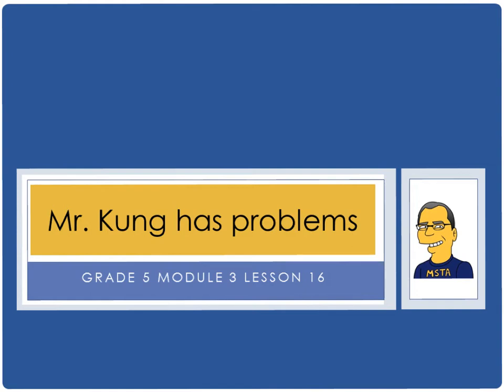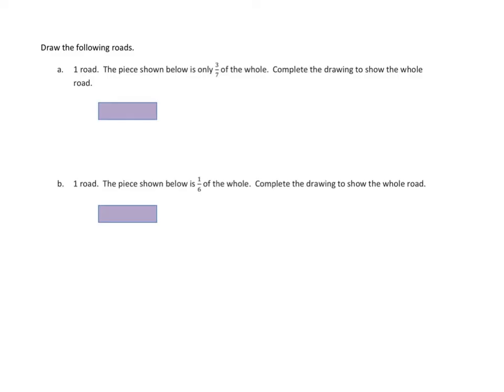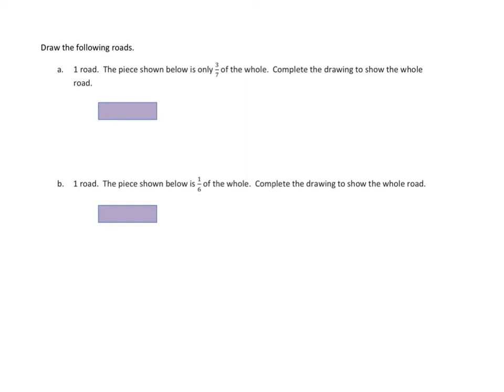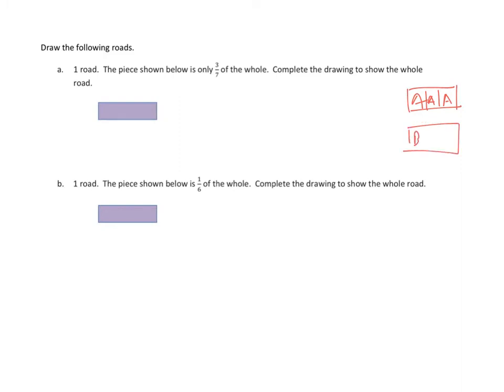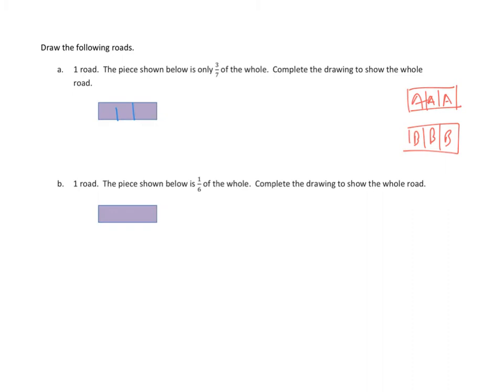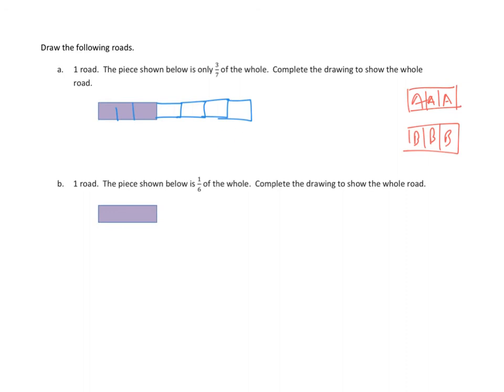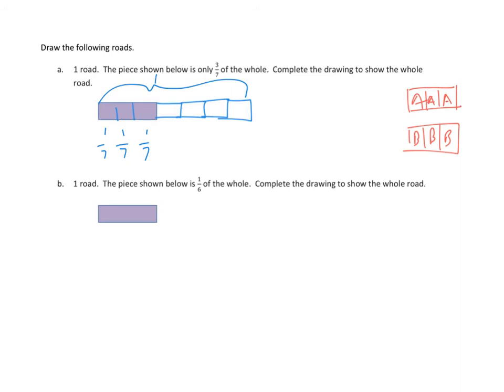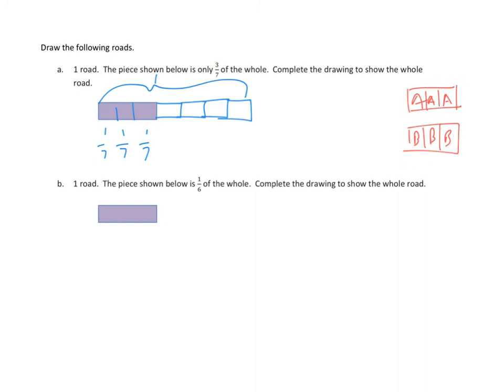Eureka Math, 5th Grade, Module 3, Lesson 16